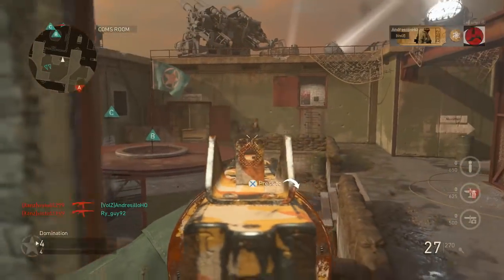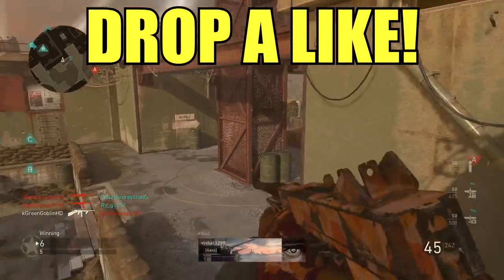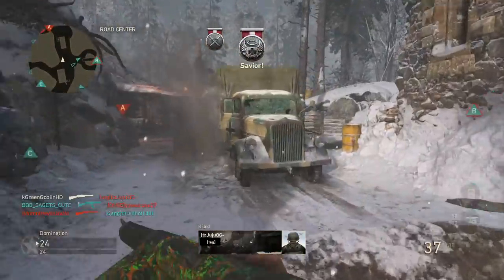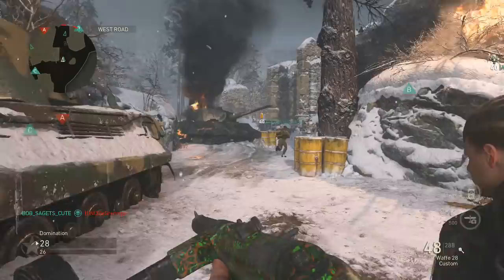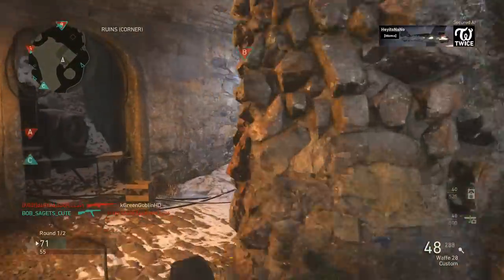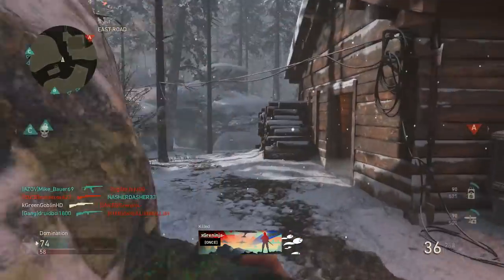WAFFE 28 vs M1928! WHICH GUN KILLS FASTER!? CALL OF DUTY WW2 GUN STATS "M1928 vs WAFFE 28" COD WW2!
Can We Get 2000 LIKES! Waffe 28 vs M1928 Thompson Which Gun Kills Faster Call of Duty WW2 Gun Stats Comparison COD WW2 "M1928 vs Waffe 28" Best SMG to melt everyone in call of duty world war 2 multiplayer!